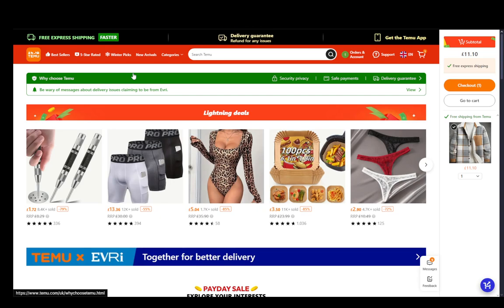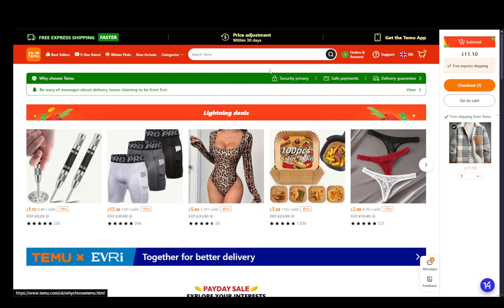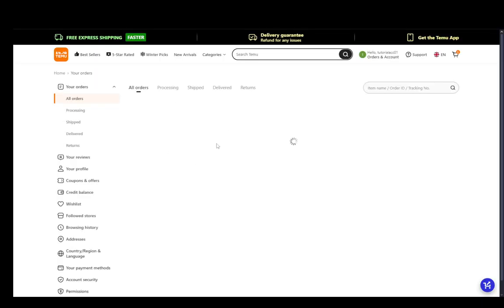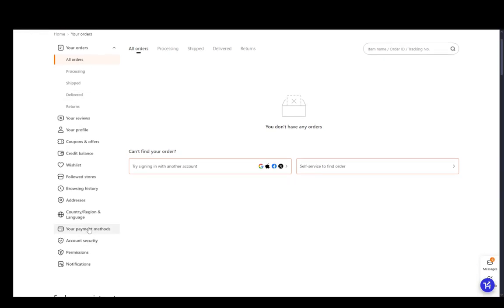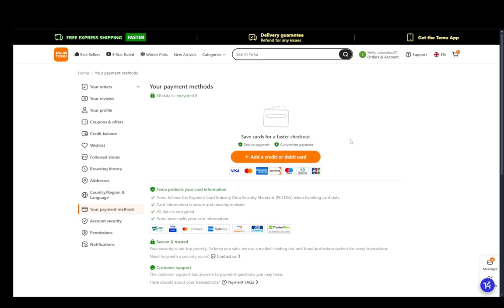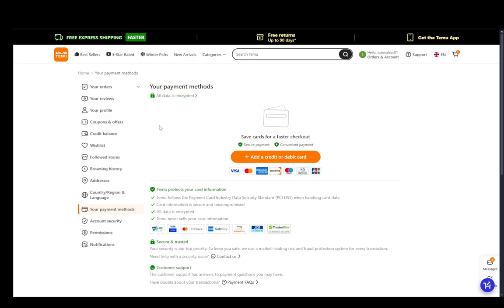How To Disconnect Card From Temu Tutorial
Today we talk about disconnect card from temu,how to remove credit card from temu,how to remove debit card from temu,how to add or remove debit/credit card on temu